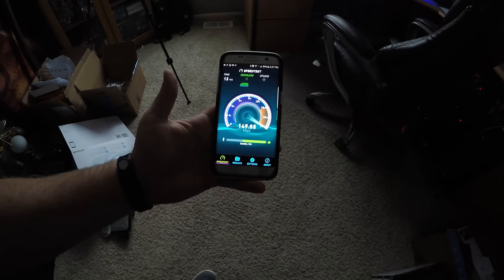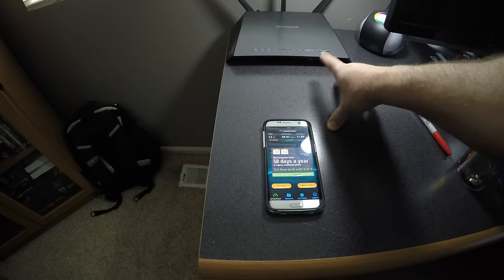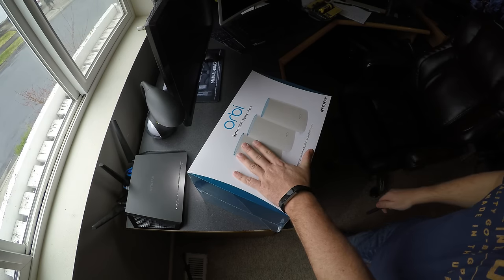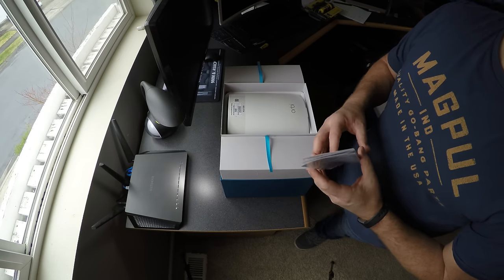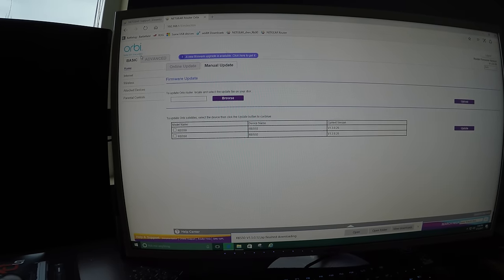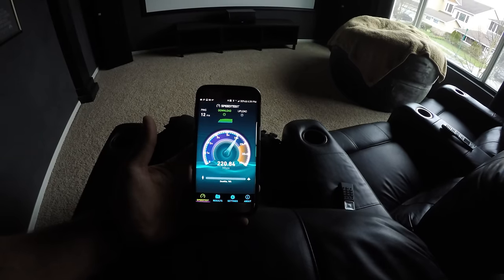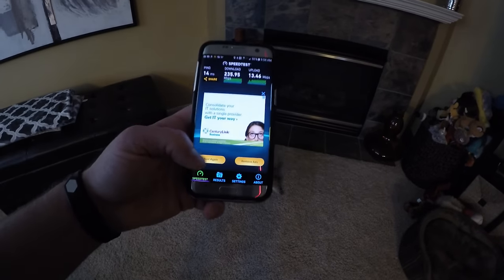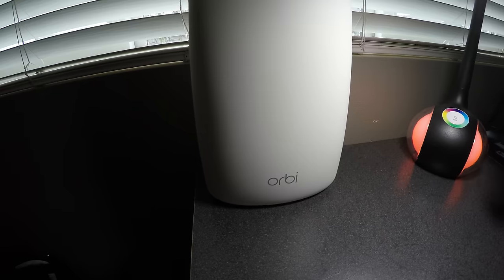Netgear Orbi - 6000 sq.ft. system in a 3000 sq. ft. Home (RBK53)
Unboxing/Installation and review of Netgear Orbi RBK53 system. (6000 sq. ft. coverage in a 3000 sq. ft. house)
Items in Video